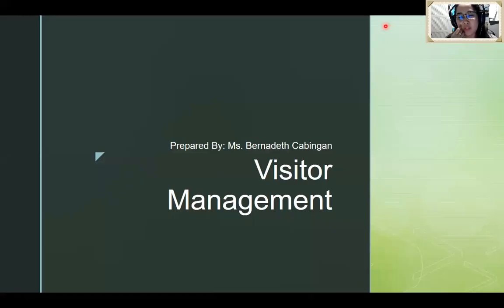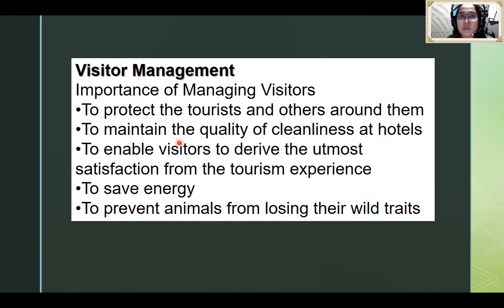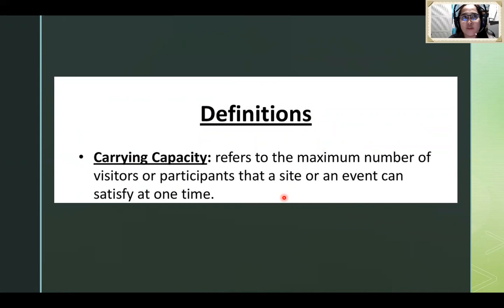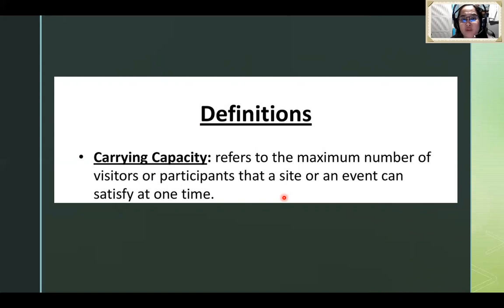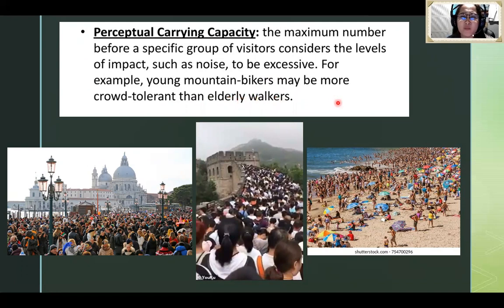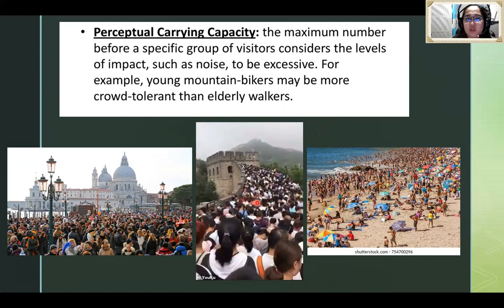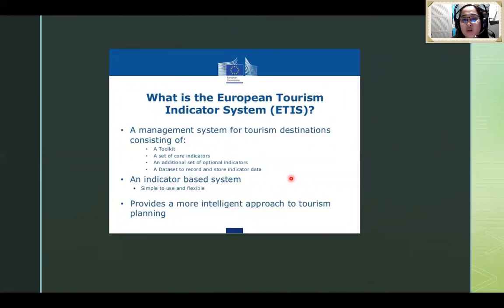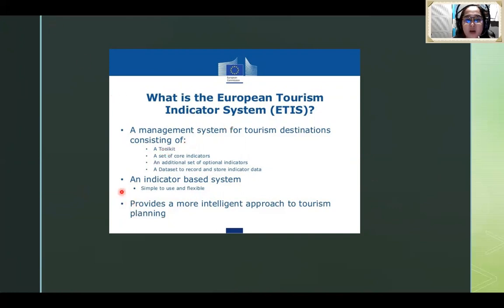TOUR 073 || VISITOR MANAGEMENT MODULE 6